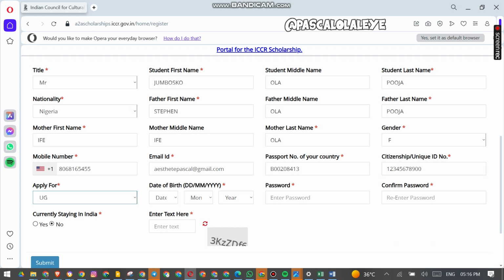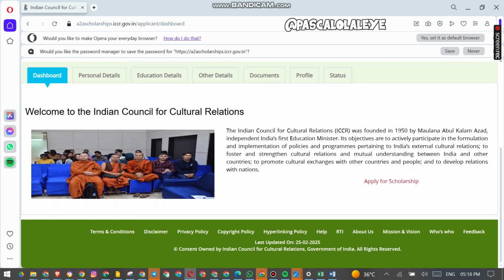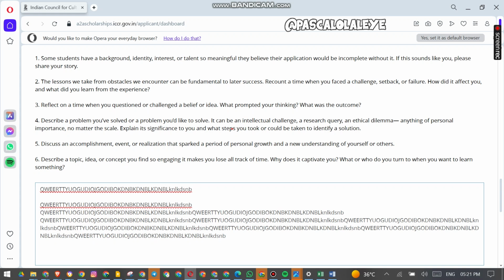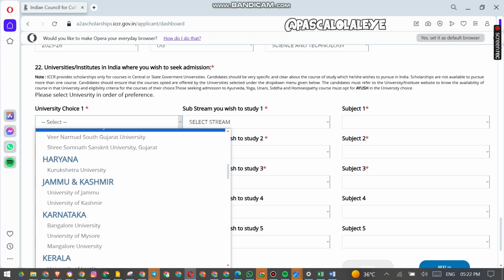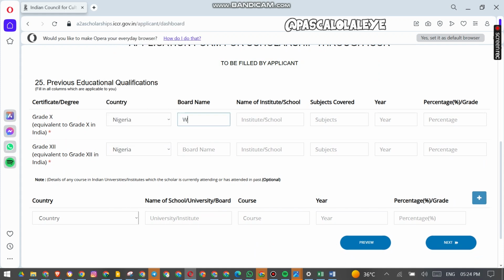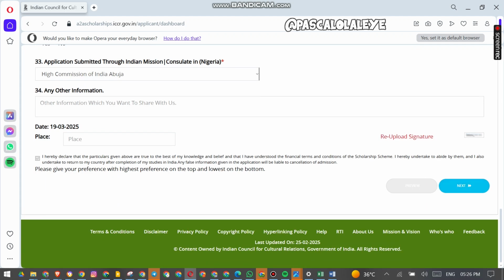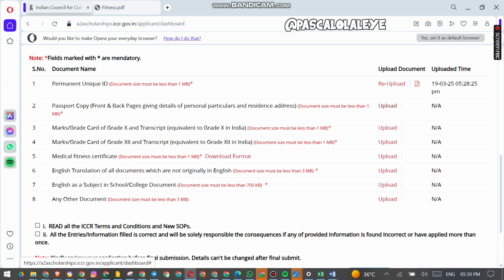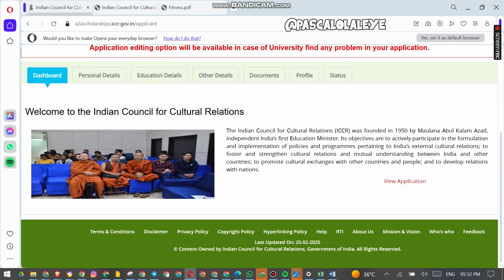How to Apply for the ICCR Scholarship 2025 | Step-by-Step Guide to Studying in India for Free!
FULLY FUNDED ICCR Scholarship: How to Apply & WIN in 2025!

ICCR Scholarship 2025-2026 Application Details
📌 Application Opens: February 20th, 2025
📌 Application Closes: April 30th, 2025

🚀 If you need any assistance applying to any Indian University,

OR

🚀 If you need any assistance getting any of the required documents for Indian Student Visa,

Have you ever considered studying in India? Well, now is your chance! Apply today and expect your admission letter within just 3 working days.